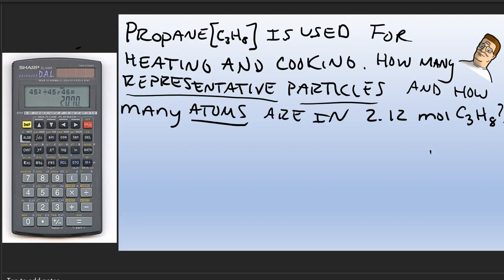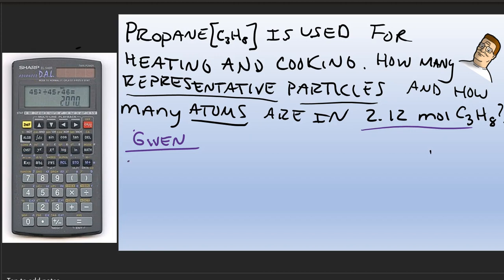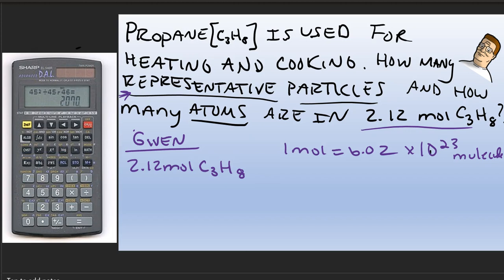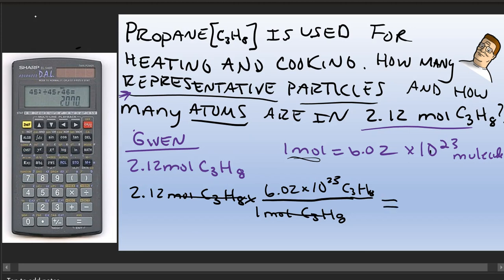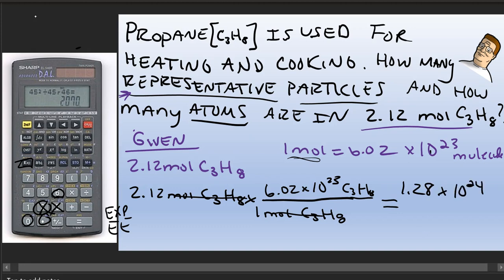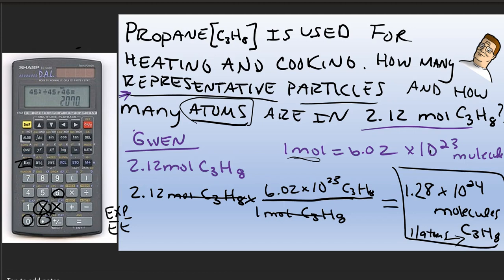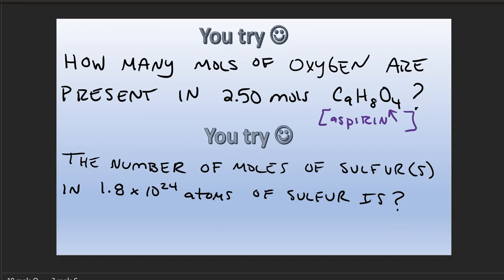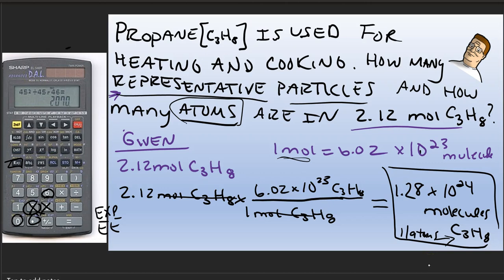mols to number atoms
converting mols to number of atoms